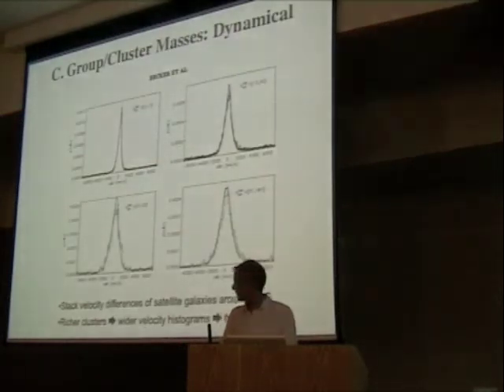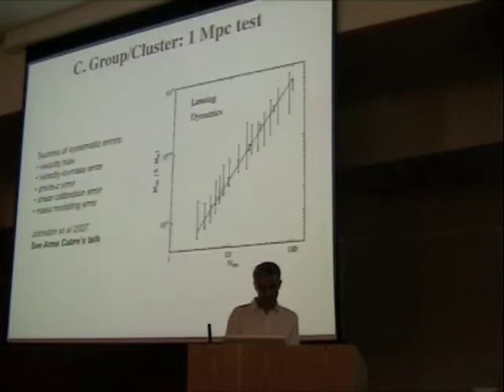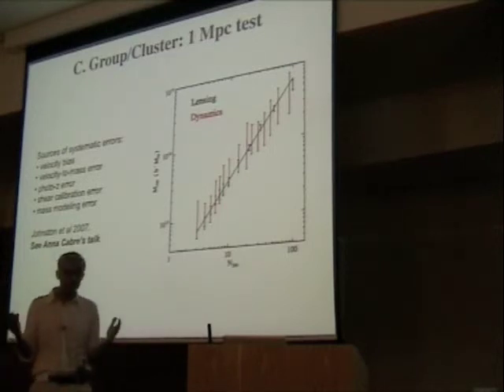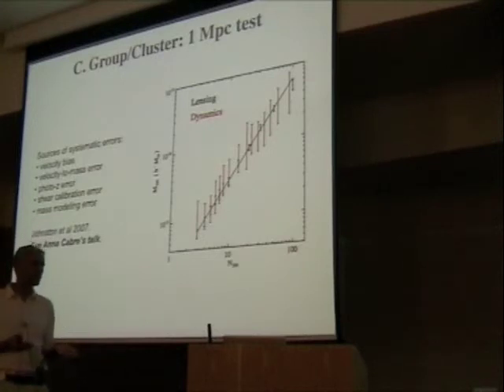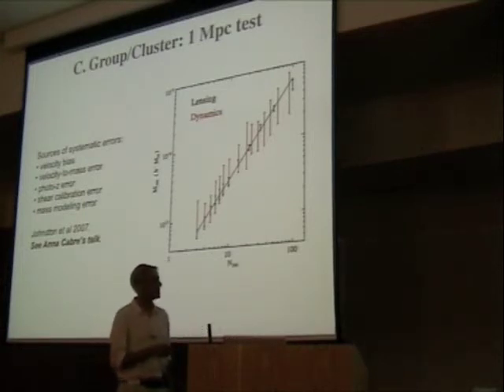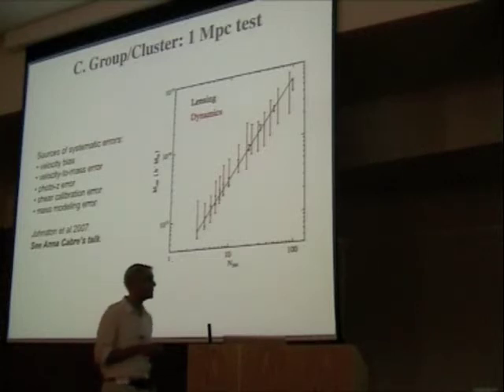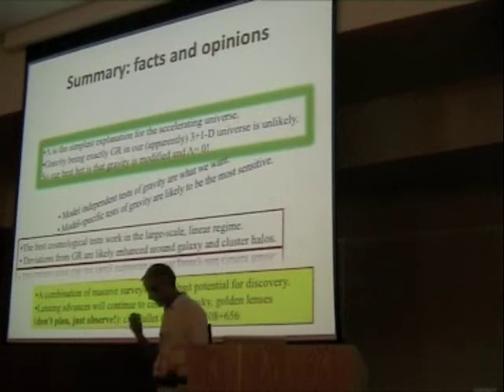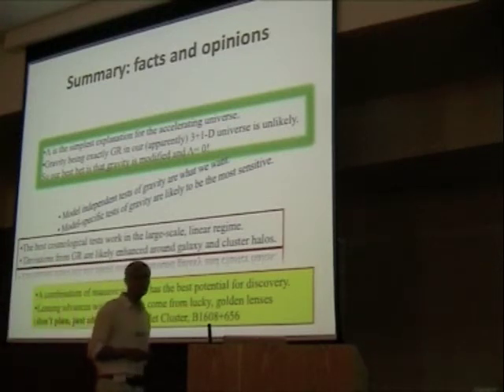Bhuvnesh Jain - Fundamental Physics (Part5)